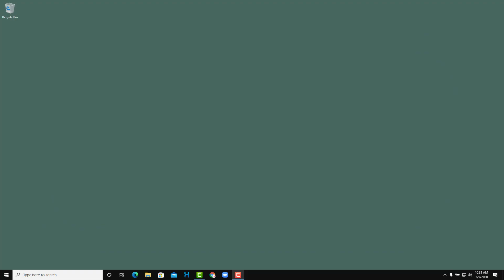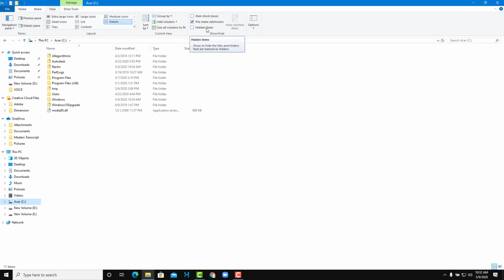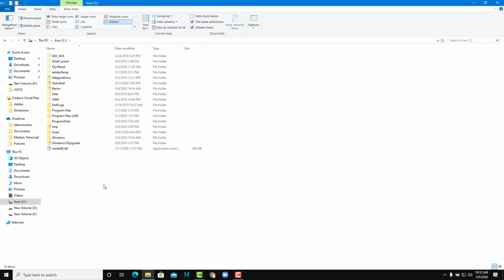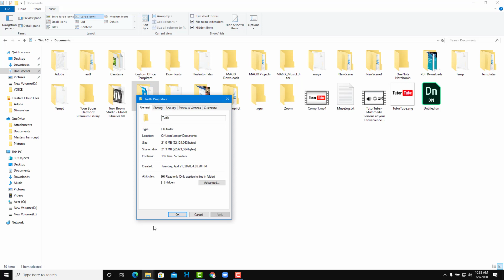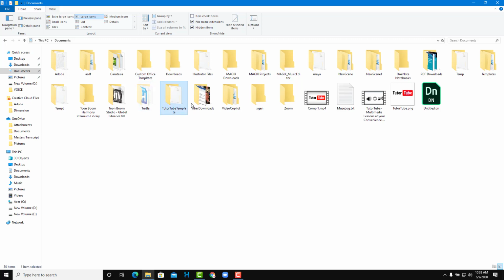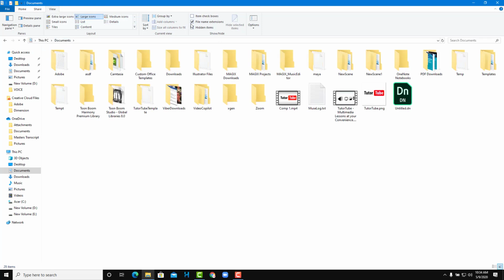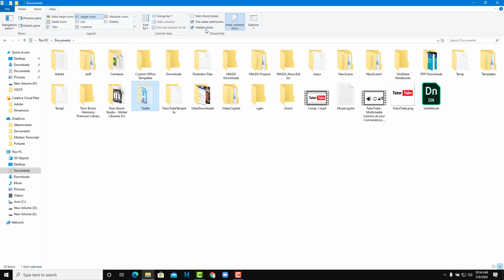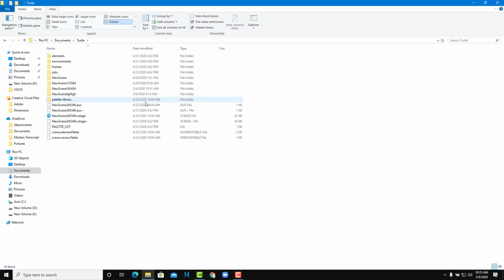Windows 10 Tutorial - Lesson 80 - Seeing and Managing Hidden Files and Folders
In this tutorial, we will be discussing about Seeing and Managing Hidden Files and Folders in Windows 10